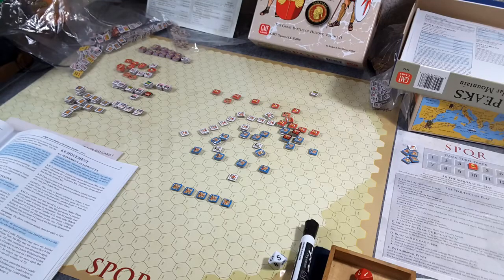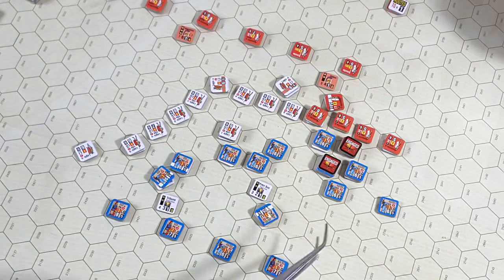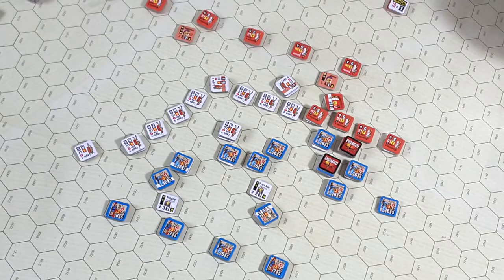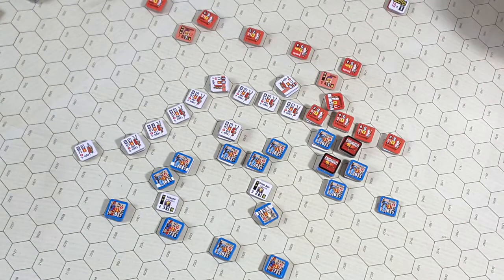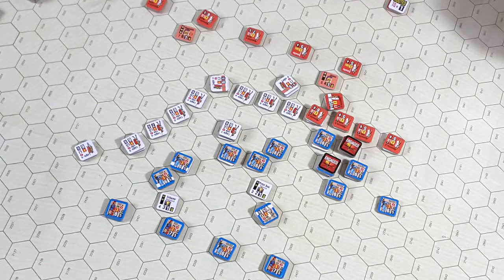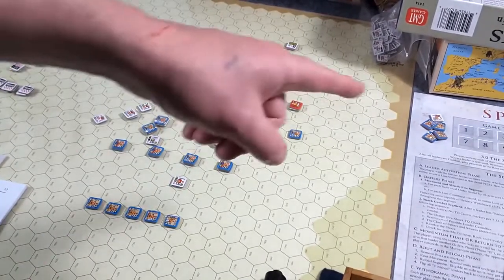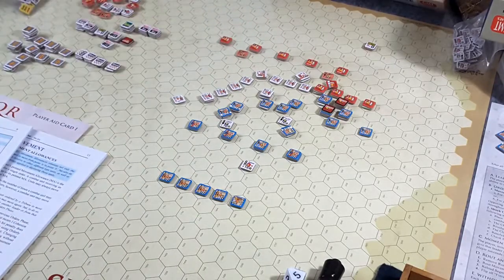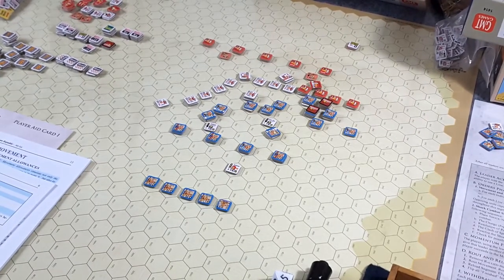Battle Vlog | Ep 08 | GBoH Series | SPQR Boardgaming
BattleVlog.